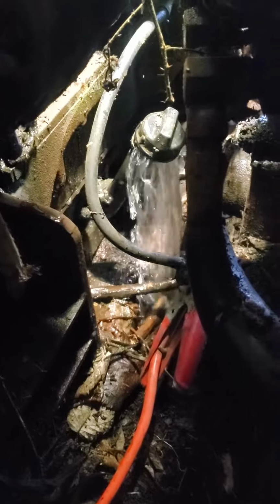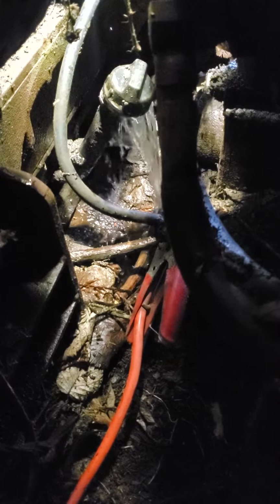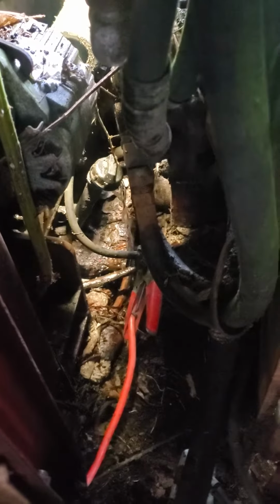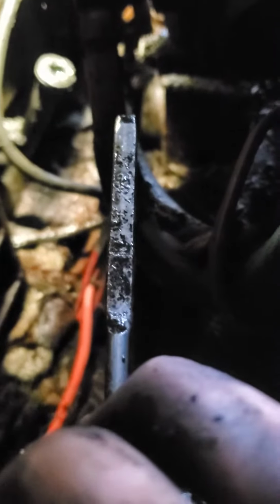this isn't good but it could use a rebuild anyway